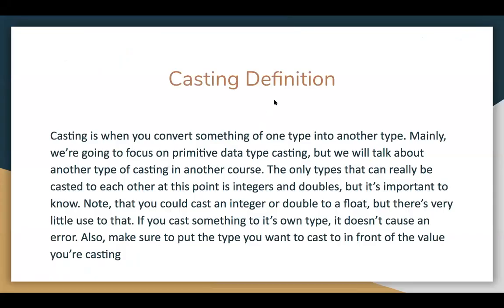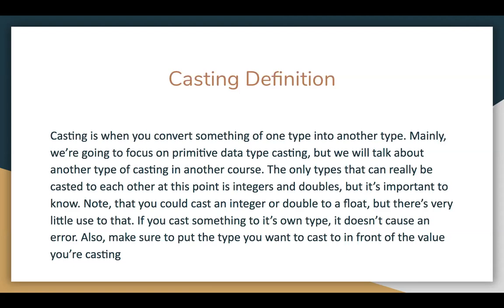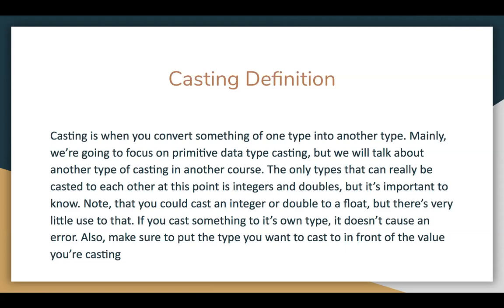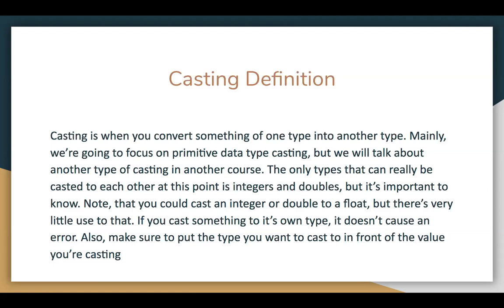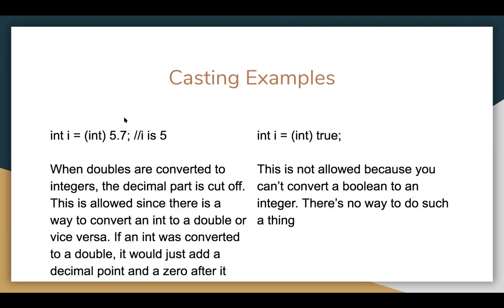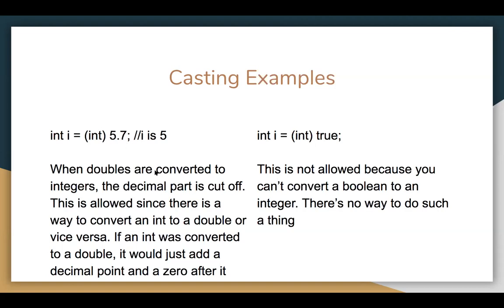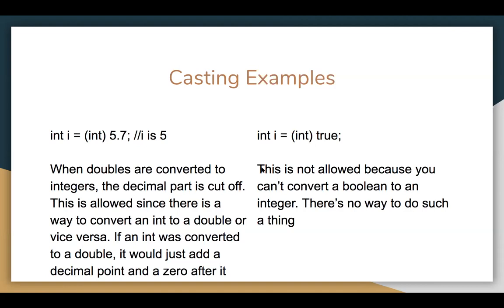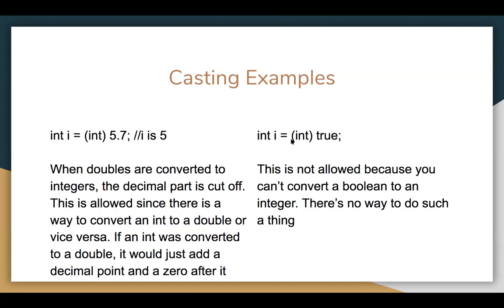(2020) Java Two, Lesson Seven : Casting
If there are any questions, comments, or concerns, feel free to let me know